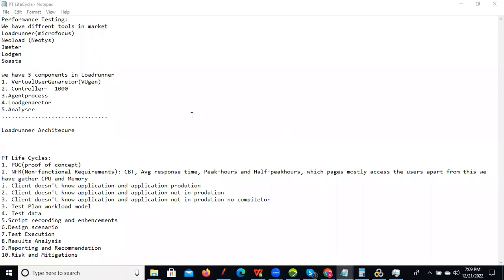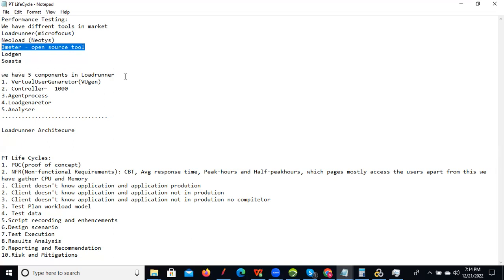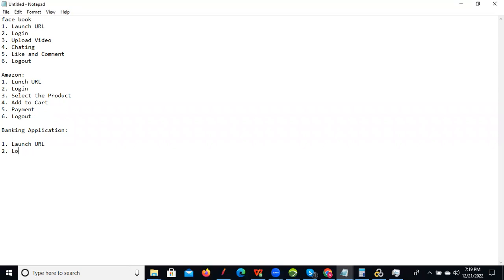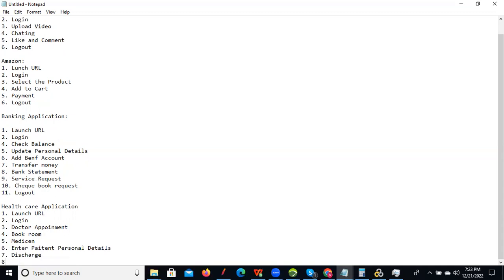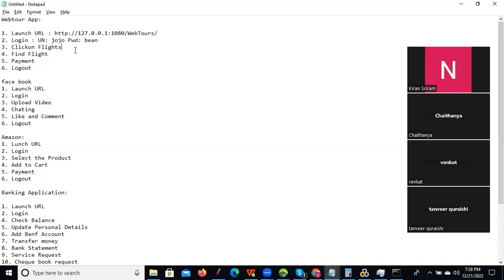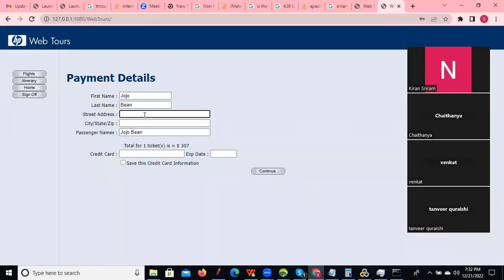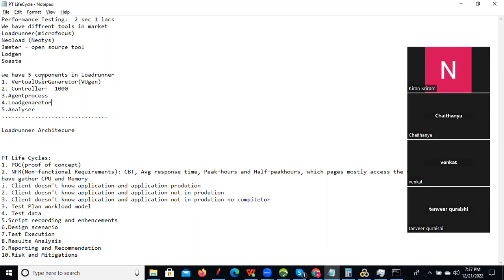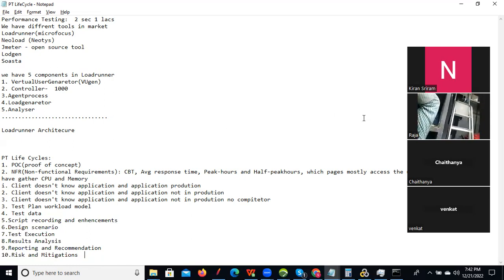Loadrunner Components and Business flow